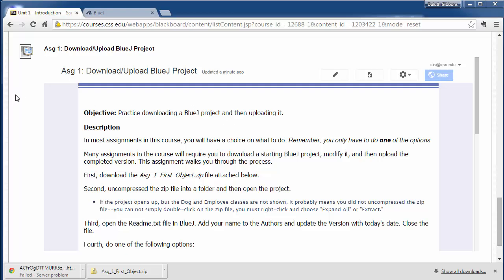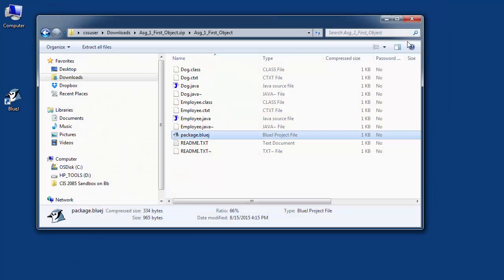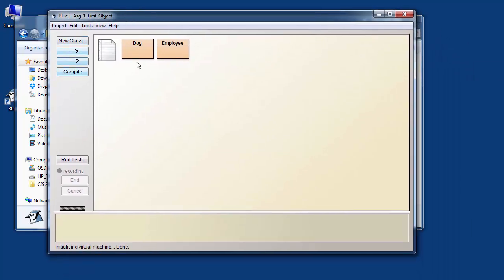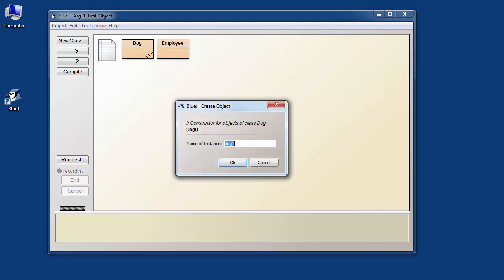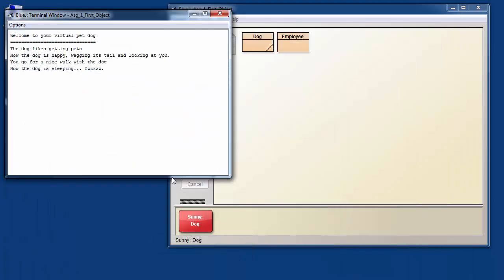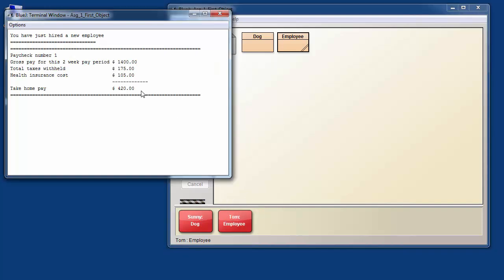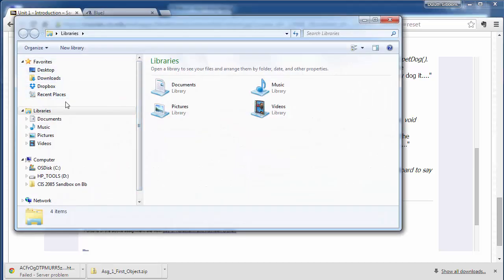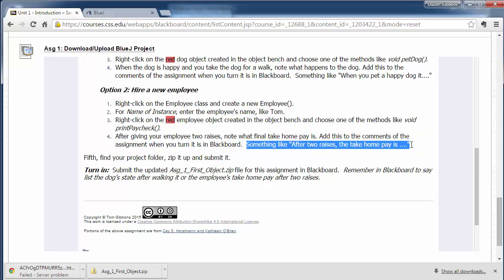CIS 2085 Assignment 1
Description of assignment 2 for the CIS 2085 Programming I with Java course at the College of St. Scholastica.